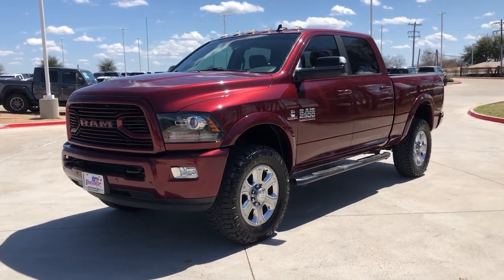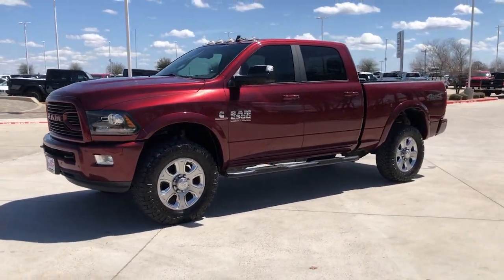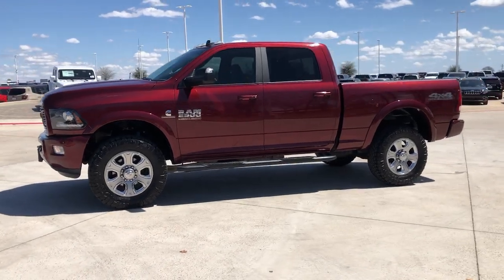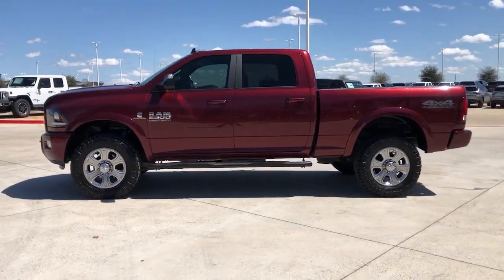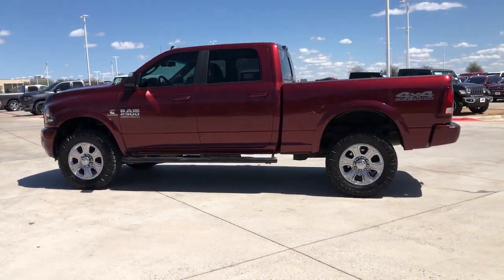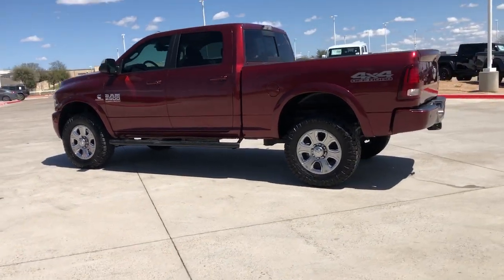2018 Ram 2500 Granbury, Fort Worth, TX JG368463C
Delmonico Red Pearlcoat Used 2018 Ram 2500 available in Granbury, Texas at Mike Brown CDJR. Servicing the Fort Worth, TX area.

Shottenkirk CDJR
4970 East Highway 377

Clean CARFAX. #1 Seat Foam Cushion, 40/20/40 Split Bench Seat, Bi-Function Black Projector Headlamp, Black Painted Exterior Mirrors, Black Power Fold-Away Mirrors, Black Premium Tail Lamp, Body Color Door Handles, Body-Color Grille w/RAM, Folding Flat Load Floor Storage, Front Armrest w/Cupholders, Front Center Seat Cushion Storage, Front Performance Tuned Shock Absorbers, High Back Seats, Highline Door Trim Panel, Hill Descent Control, Instrument Panel Premium Bezel, Leather Trim Sport Front Bench Seat, Off Road Package, Off Road Package w/32C Discount, Offroad Decal, Painted Front Bumper, Painted Rear Bumper, Power Lumbar Adjust, Quick Order Package 2FH Laramie, Rear 60/40 Split Folding Seat, Rear Performance Tuned Shock Absorbers, Sport Appearance Group, Storage Tray, Tow Hooks, Ventilated Front Seats. Delmonico Red Pearlcoat 2018 Ram 2500 Laramie 6-Speed Automatic Cummins 6.7L I6 Turbodiesel 4WDbrbrbrFor more information contact one of our Internet Managers at to set up your VIP Test Drive.. At SHOTTENKIRK CDJR Granbury located in Granbury, TX all of our Pre-Owned vehicles go through a 100 point plus inspection. The oil and filter are changed, complete brake inspection, tire rotation, safety inspection and all fluid levels are topped off. If we find anything that needs attention we address the issue and fix it. So buy with confidence that you are getting a quality vehicle. We can do a complete walk around for you over the phone. Trade ins are always welcomed. We offer financing from over 25 finance and credit unions locally and nationally. SHOTTENKIRK CDJR 4970 E HWY 377 GRANBURY TEXAS 76049.